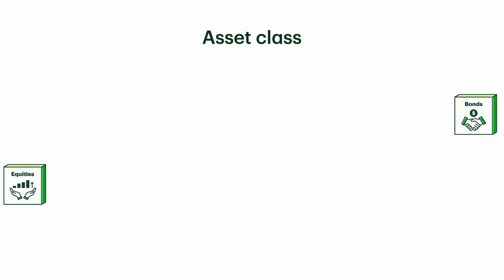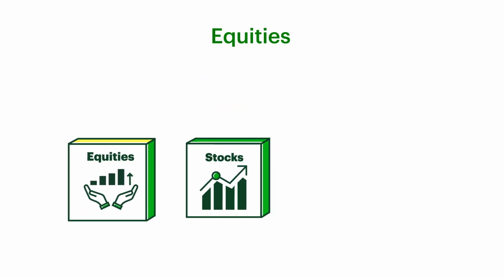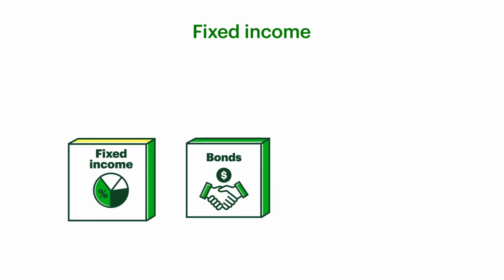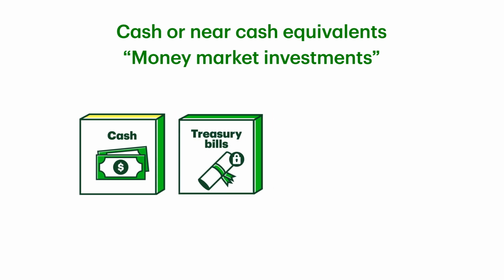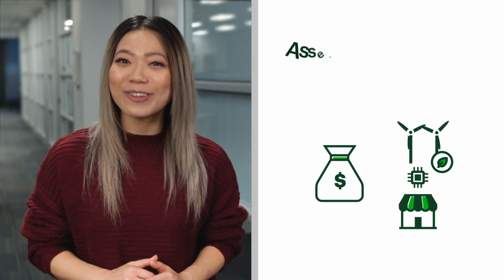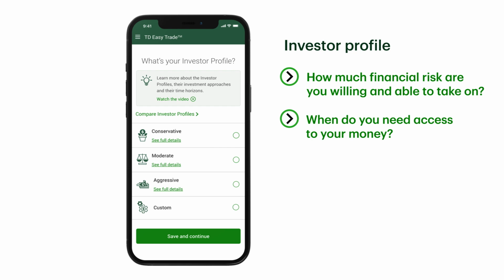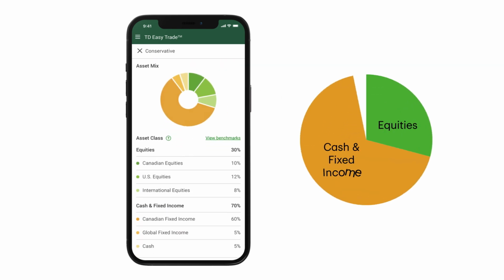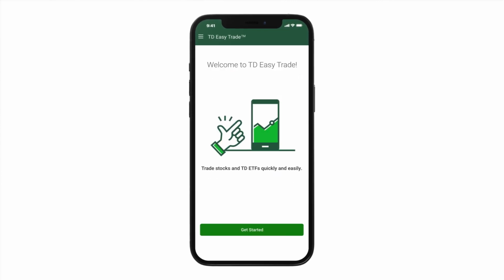Asset allocation (it's not as boring as it sounds)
Once you understand diversification, the next step is applying it. Learn how to do just that with the right balance of different investments for you.